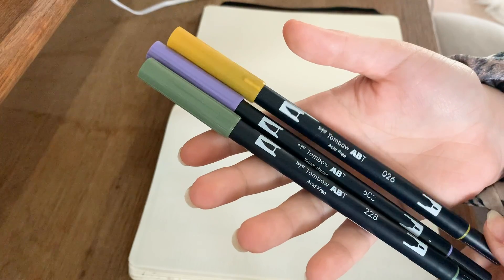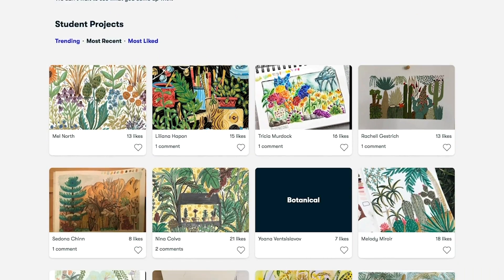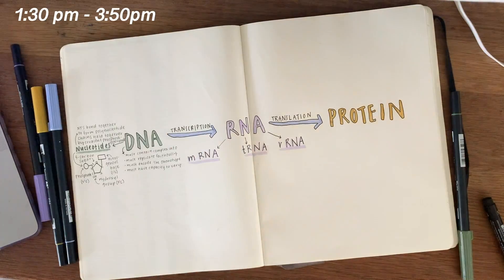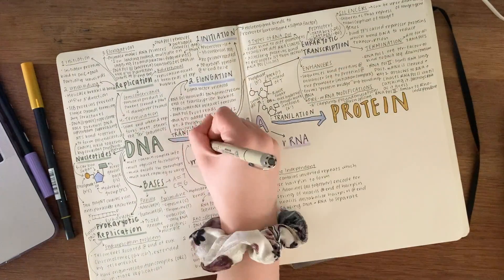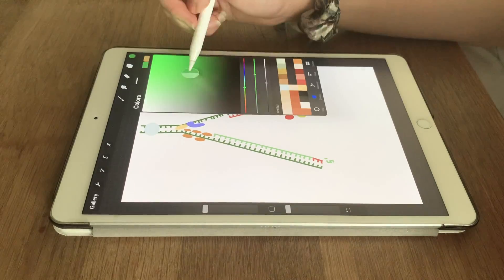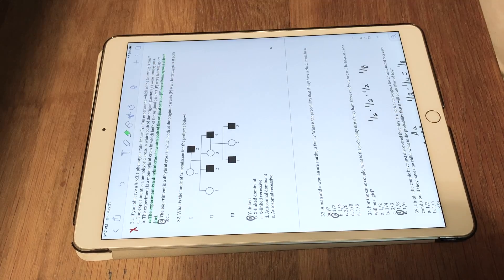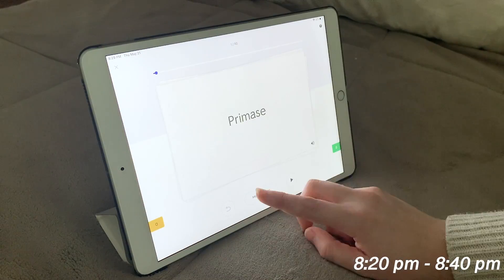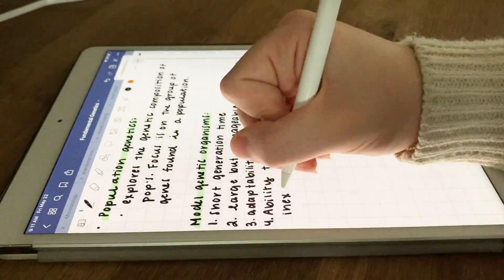Study with Me: 8+ Hours Exam Cram, Active Recall, & Mind-Map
Hey, my dudes! Today's video is a study with me! I am studying for my first fundamental genetics exam and take you all along with me. Thank you guys for watching, love you all!
XX KD

iPad Specs:
10.5 inch iPad Air 3rd Generation 64GB, 1st Generation Apple Pencil
Link to my iPad case:
Apps Used:
Notability, Goodnotes (fountain pen 0.45mm), & Quizlet

✨Let's Socialize✨
Blog: a collection of inspiration from my personal life, tips & tricks, etc.